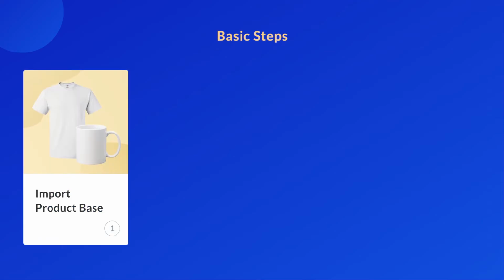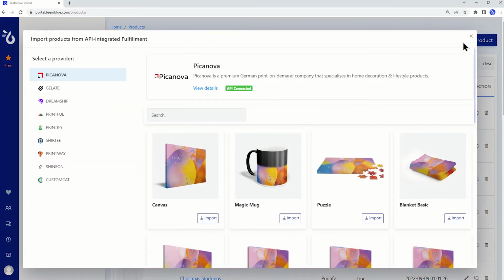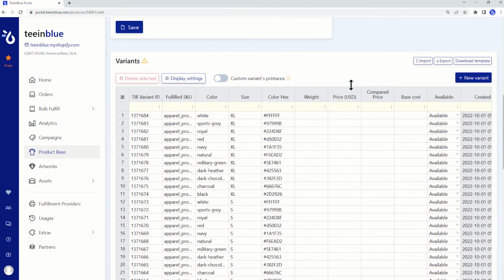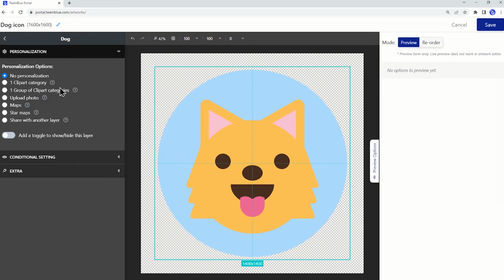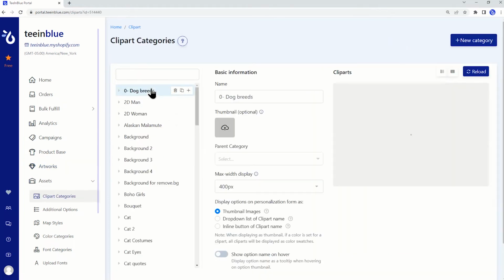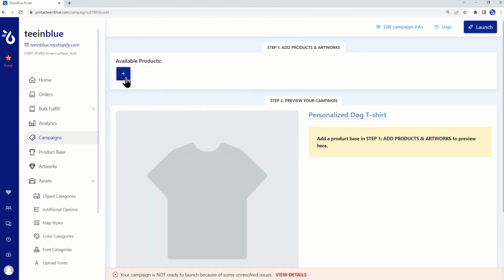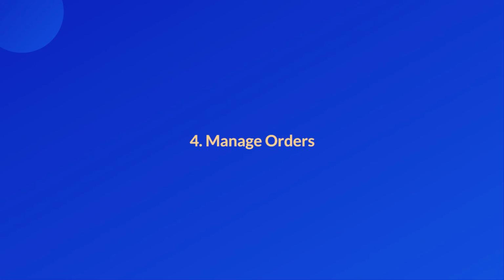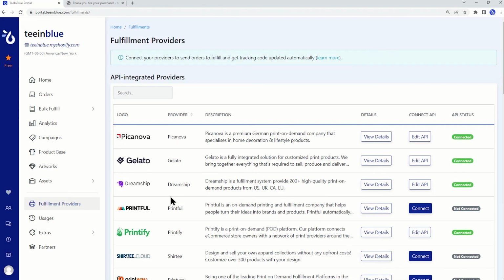Overview Walkthrough - Basic Steps | Teeinblue Product Personalizer Shopify Tutorial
Elevate your print-on-demand business with *Teeinblue Product Personalizer Shopify tutorial*
You are free to add extensive customization options and simplify order management and fulfillment.
In this video, we'll take you on a quick tour of the app to help you understand the basic steps to use Teeinblue.
0:00 Basic Steps
0:27 Import Product base
1:03 Create Artwork
2:01 Launch Campaign
2:36 Manage Orders

Join successful print-on-demand sellers and unlock the power of Teeinblue Product Personalizer.
COMPLETE TEEINBLUE PRODUCT PERSONALIZER TUTORIAL